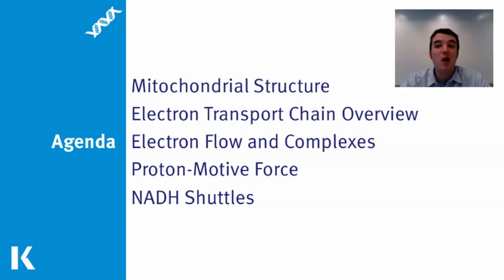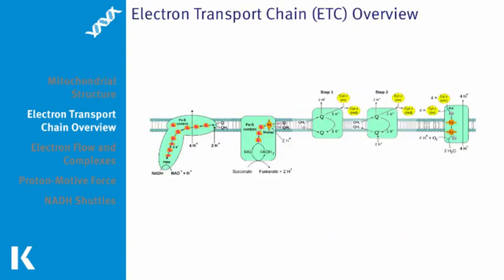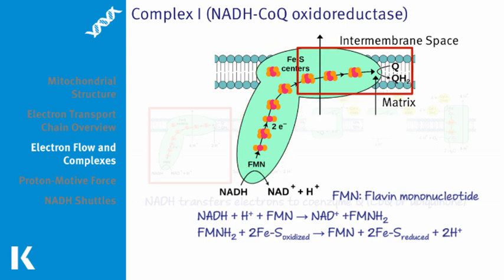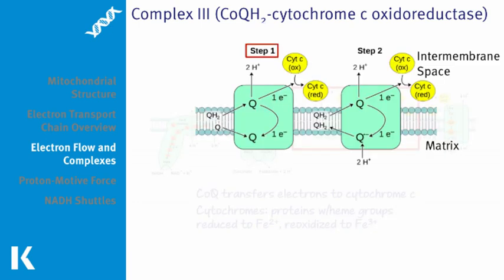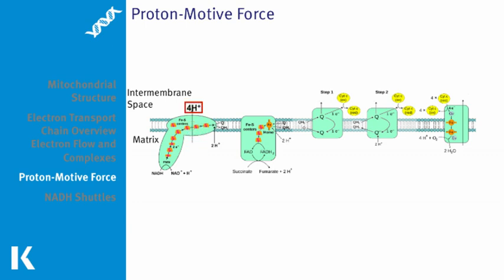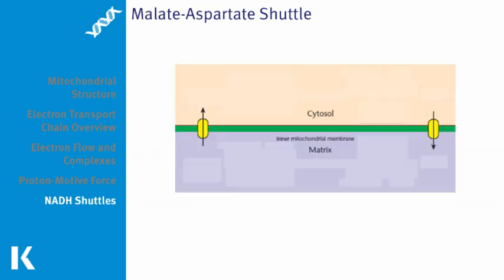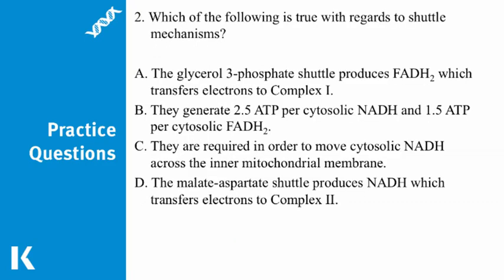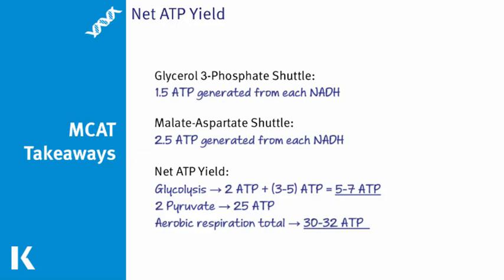The Electron Transport Chain